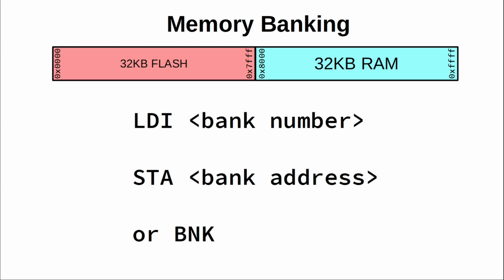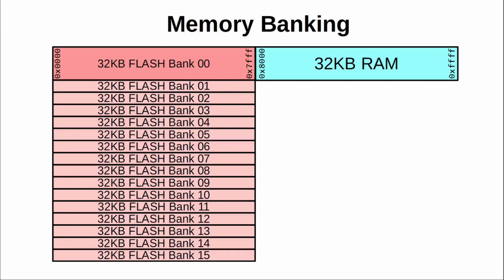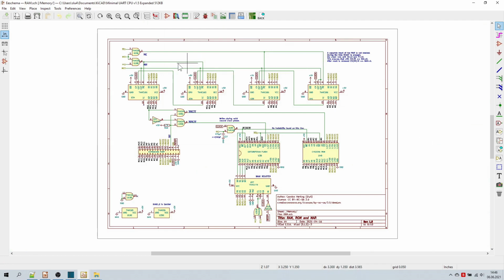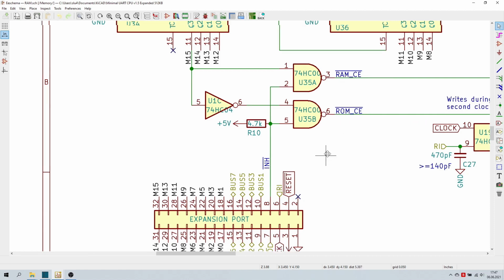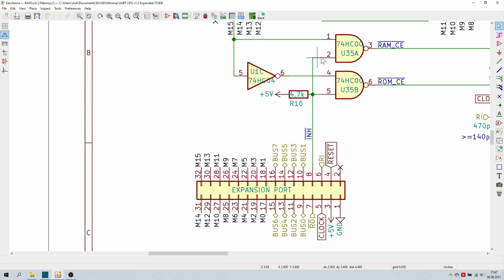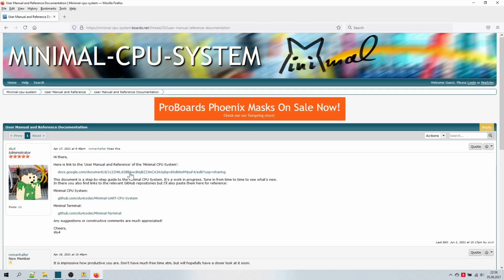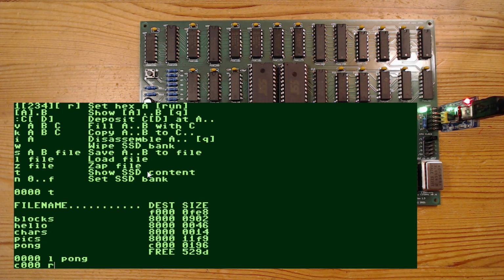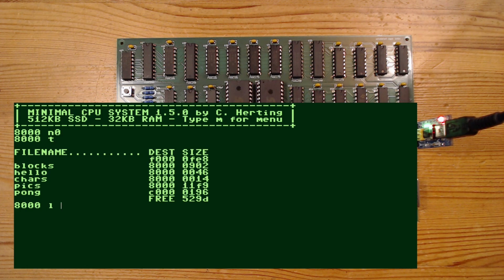Building the Minimal CPU System (SAP-1 on Steroids) with 512KB SSD and Expansion Port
Welcome to the 'Minimal CPU System'. I’ve designed this little machine entirely from TTL logic to be as enjoyable and educational as I possibly can. It’s made to explore the basic principles of computers. In this video I release the latest revision with 512KB SSD storage, an expansion port and 3.6864MHz Clock speed - and showcase the new features!